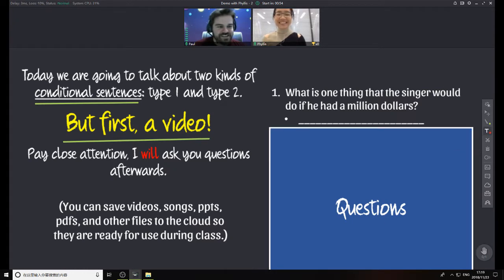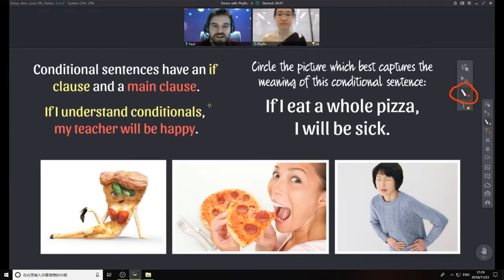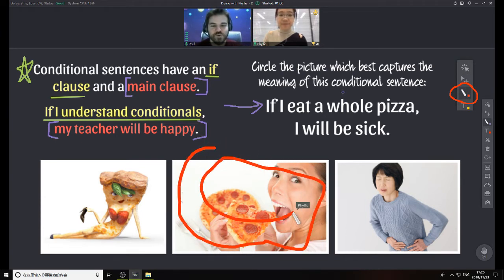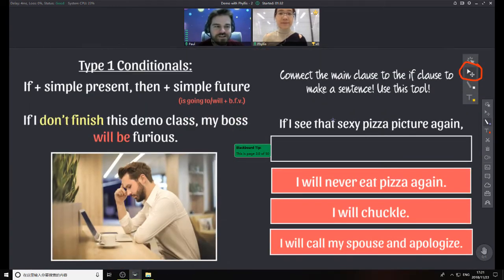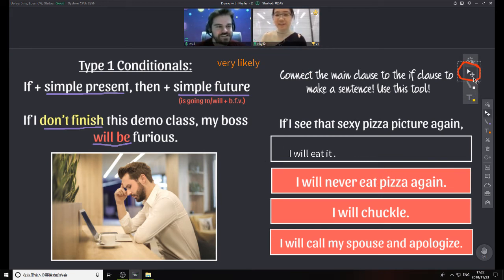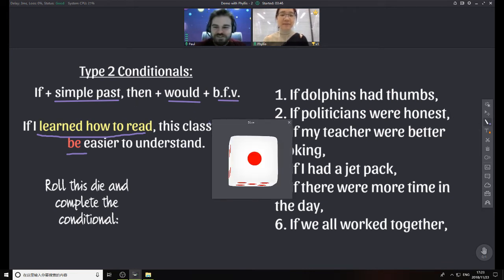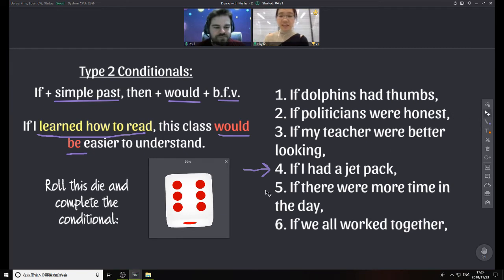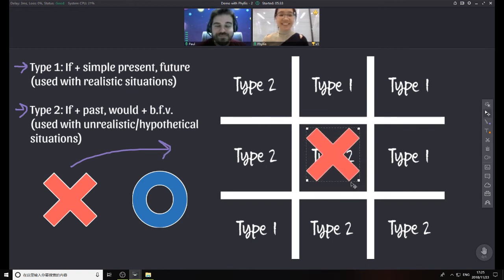Working with EDB files- Simple Grammar Lesson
This is an example of how you might use an edb file to teach a grammar class. Edb files are native to ClassIn and are a way to prepopulate your blackboard. They help you save time in class and ensure that your lessons look amazing!